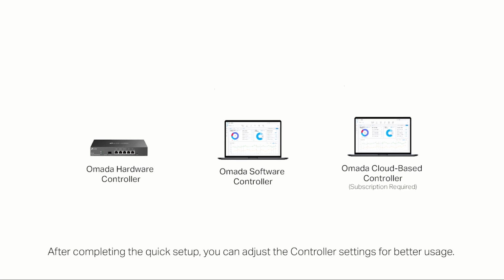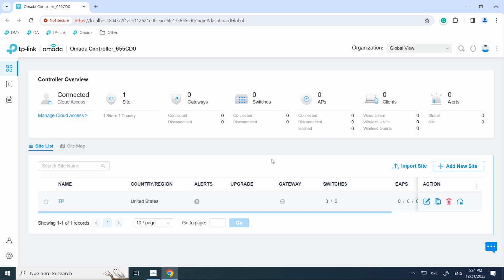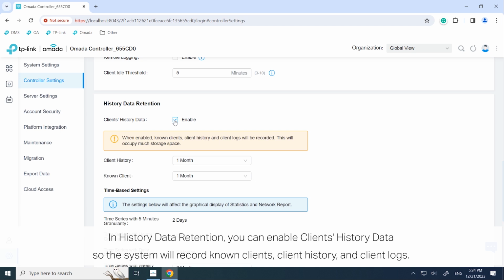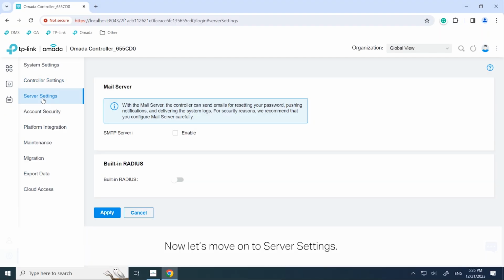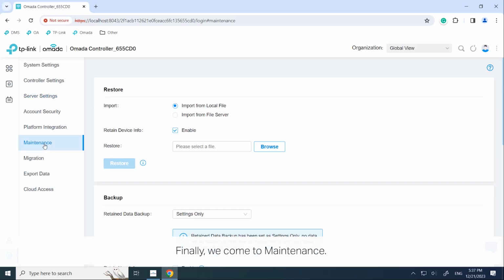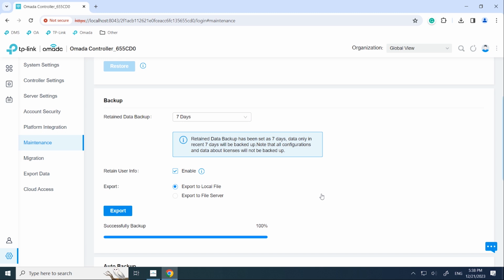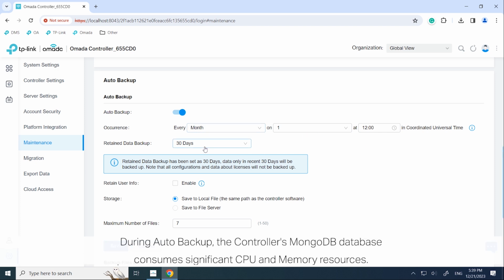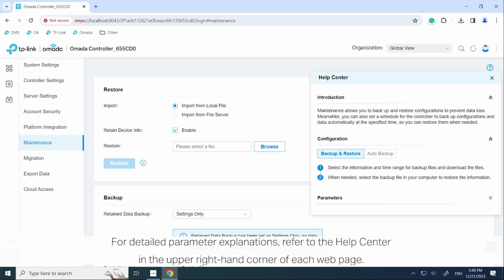How to Configure Omada Controller Settings - TP-Link Malaysia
This video will show you how to configure Omada Controller Settings, using the Omada Software Controller for demonstration.

Timestamps：
00:00:19 Part 1: Controller Settings
00:01:26 Part 2: Server Settings
00:02:00 Part 3: Maintenance